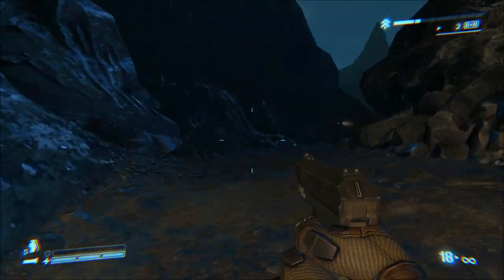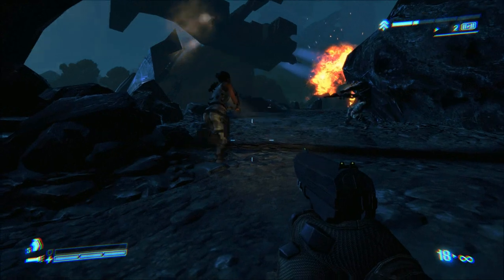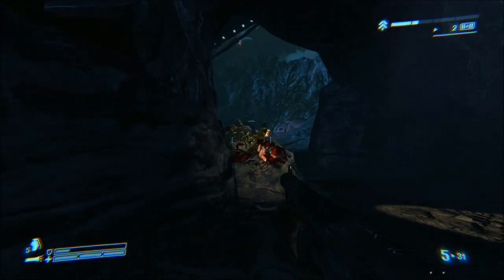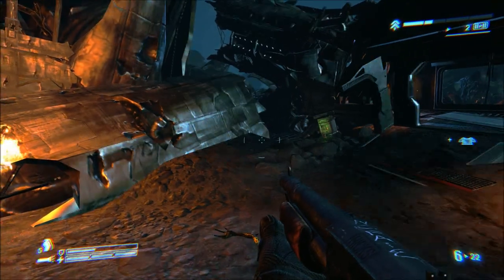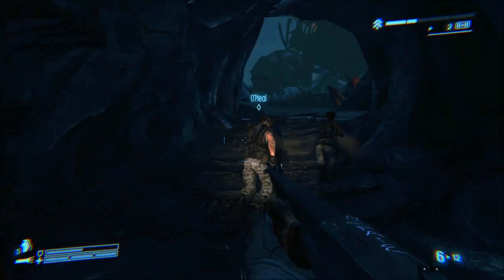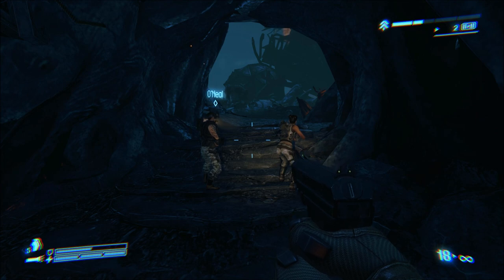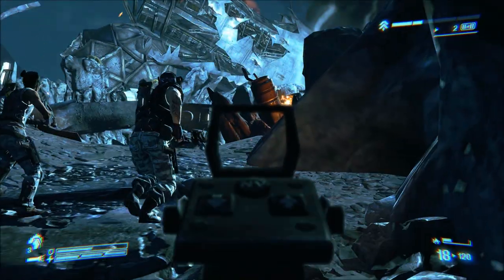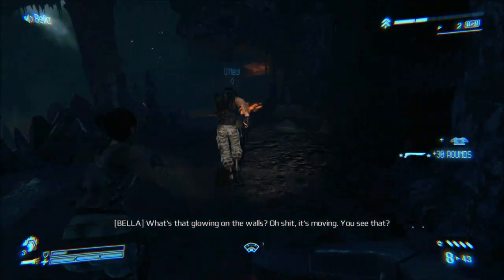The Basics - Aliens Colonial Marines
FSG Presents: Aliens Colonial Marines

Aliens Colonial Marines is a first person shooter based on the Alien franchise from Gearbox Software and Timegate Studios.